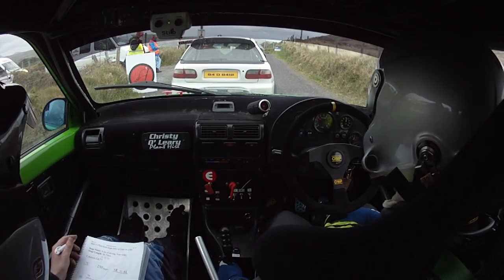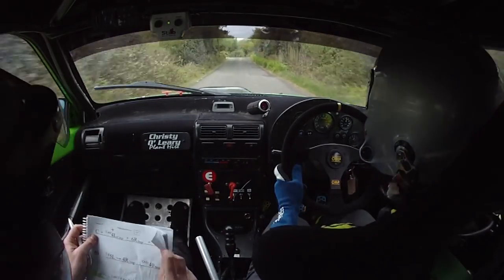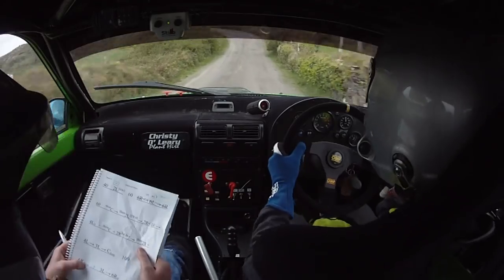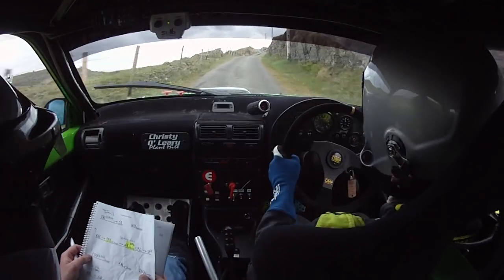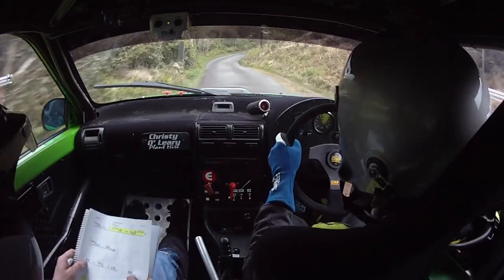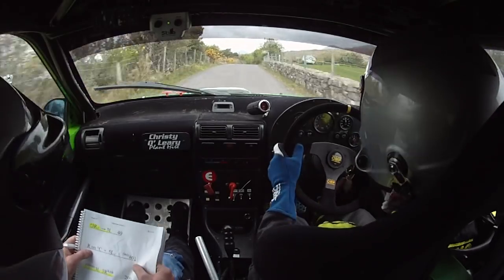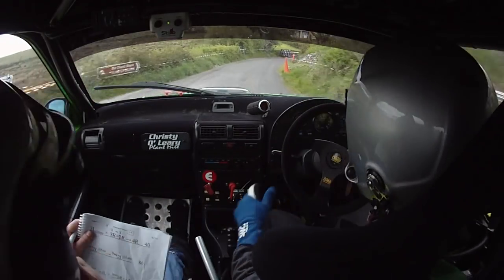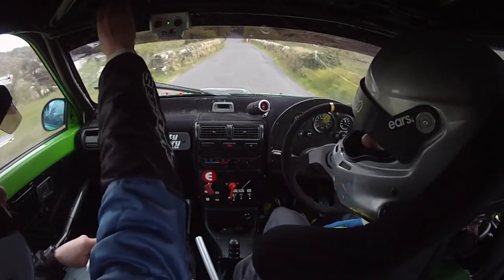Rally of the Lakes 2017 Mark O'Leary & Ciaran Graal SS4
Mark O'Leary & Ciaran Graal in their Class J1 Toyota Starlet Click on change quality to view in High-definition. Incar Footage provided by Tossie Incar Cams.Upload Requested By:Mark